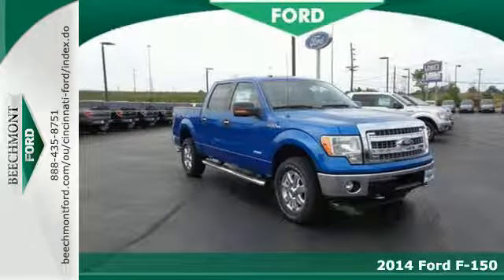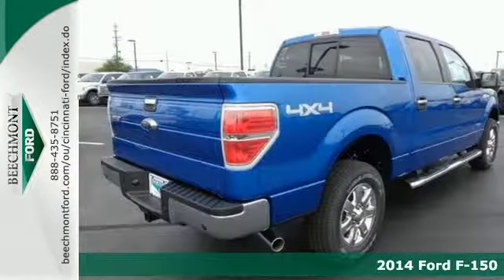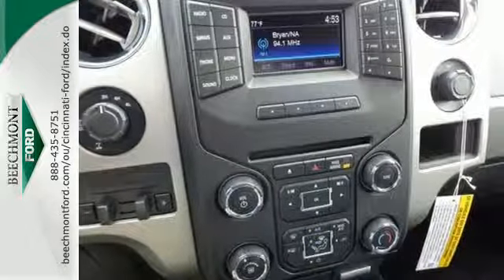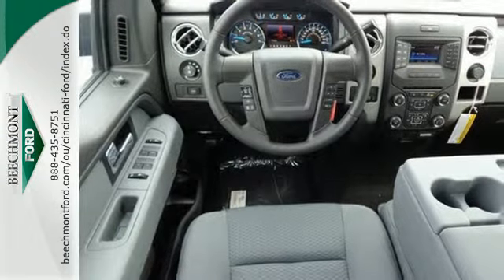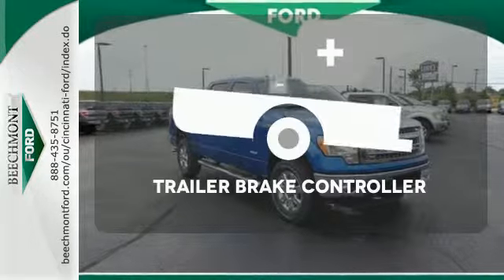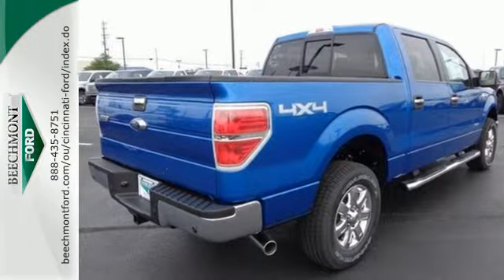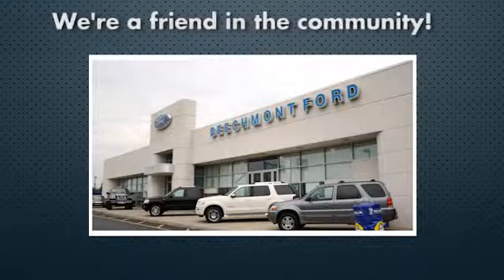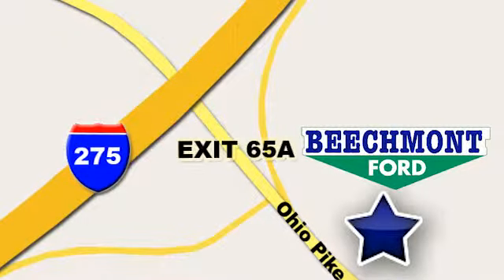2014 Ford F-150 Cincinnati Dayton, OH T14-1040 - SOLD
Year: 2014
Make: Ford
Model: F-150
Trim: XLT
Engine: 6 Cyl. 3.5 L
Transmission: Automatic
Color: Blue Flame Metallic
Interior: Steel Gray
Stock #: T14-1040
VIN: 1FTFW1ET7EFC89822

Address:
600 Ohio Pike